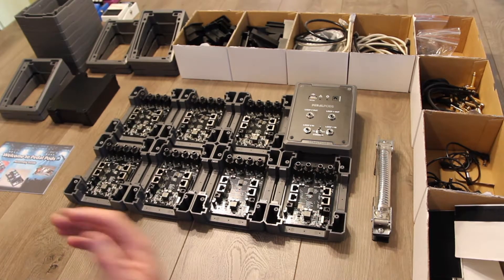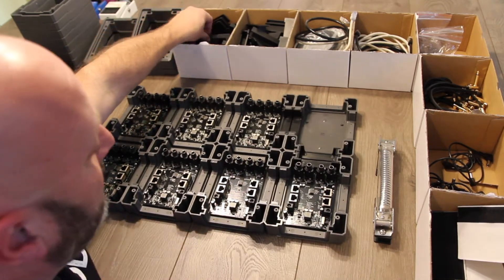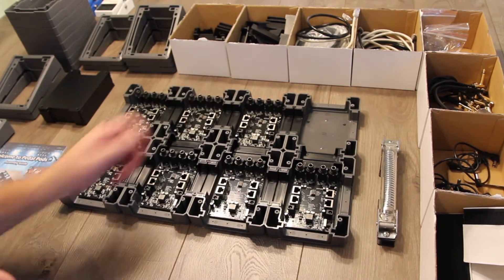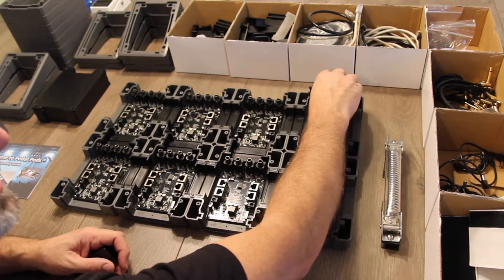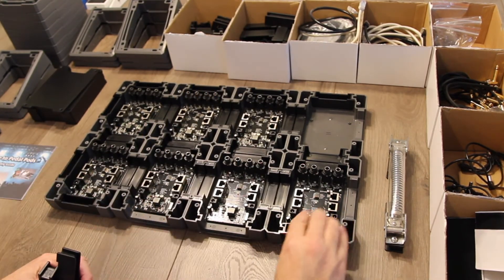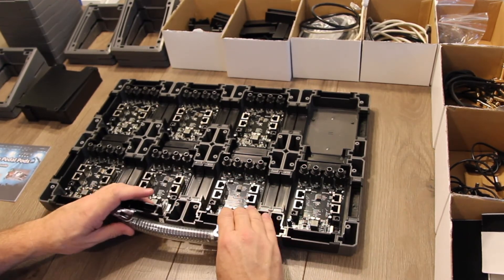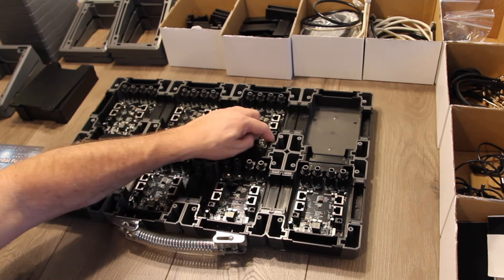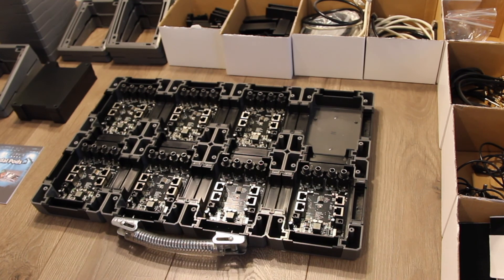Assembly Part 2 Board Build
Tips for sorting parts, connecting the Pedal Pods, installing the optional handle, and setting the voltage and LED lighting for each pedal